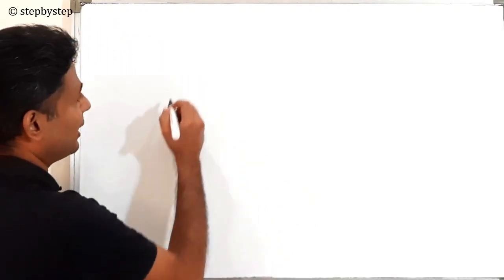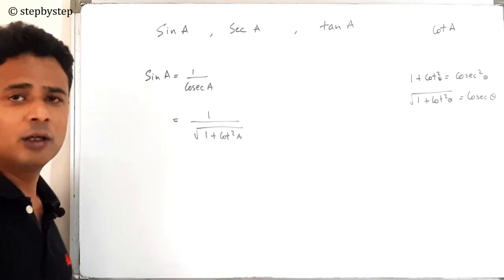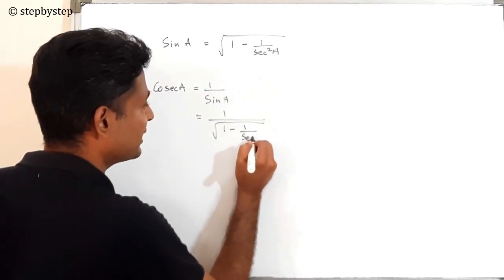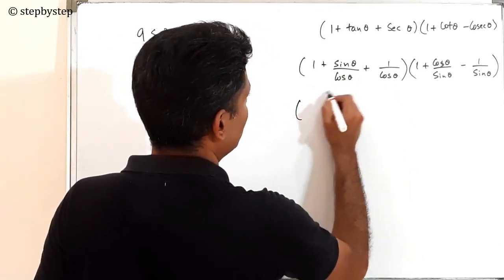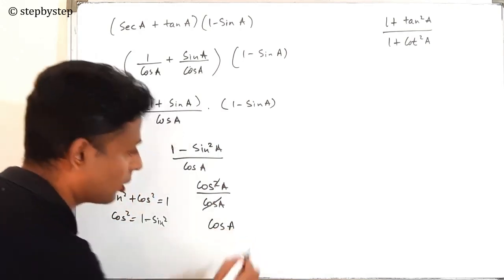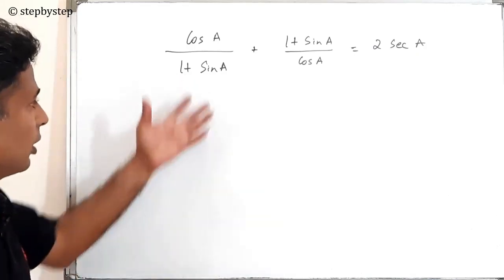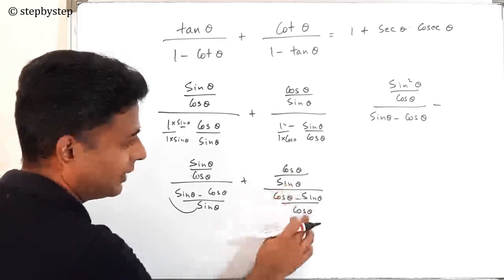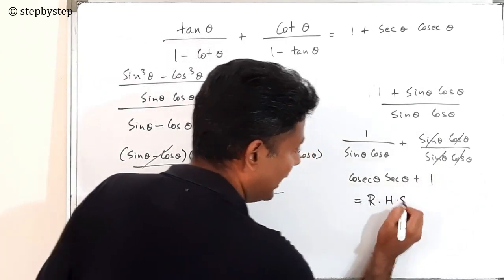6. Trigonometry identities 1